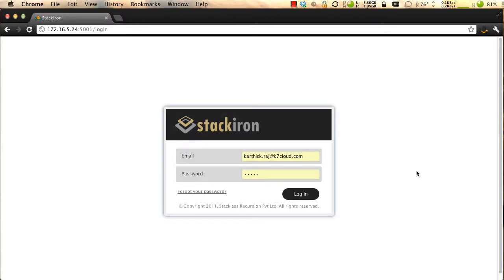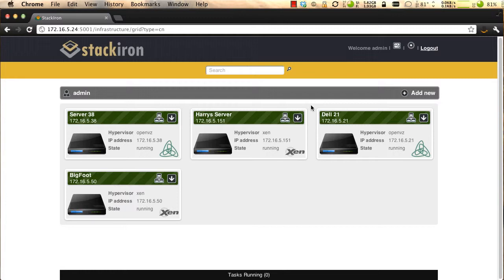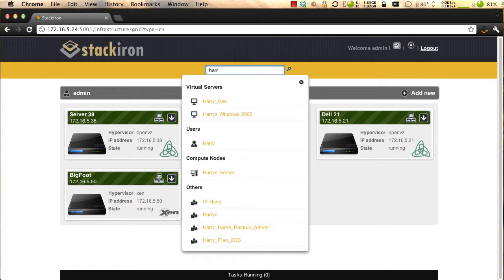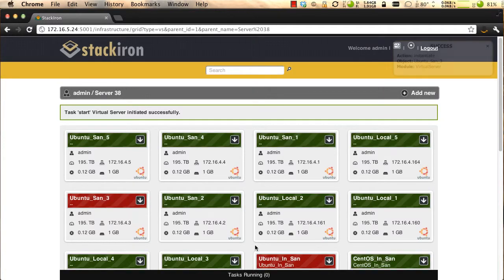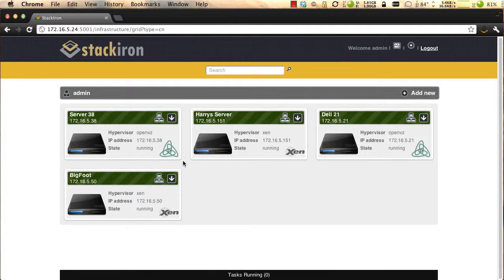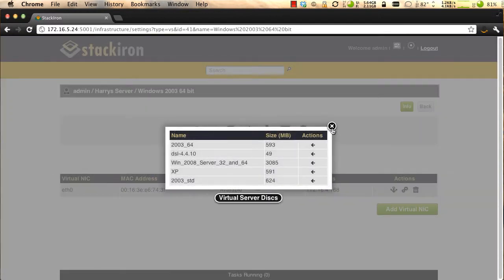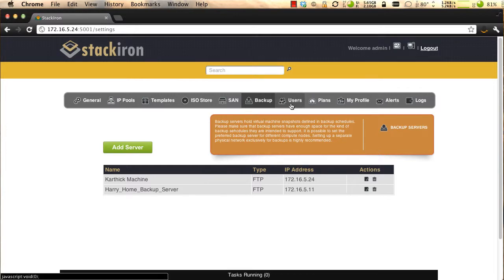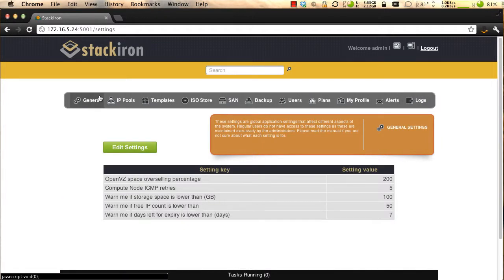StackIron Demo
Shuveb Hussian (Head,Cloud Computing, K7 Computing) takes us through the main features of the Cloud GUI, including the dashboard, virtual machine and hypervisor management, templates, logs, users, roles and settings.